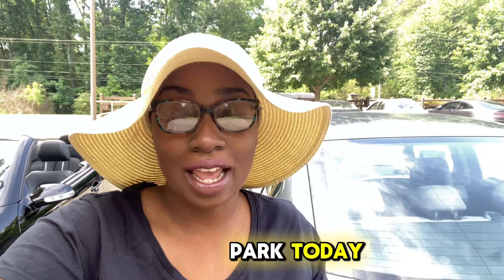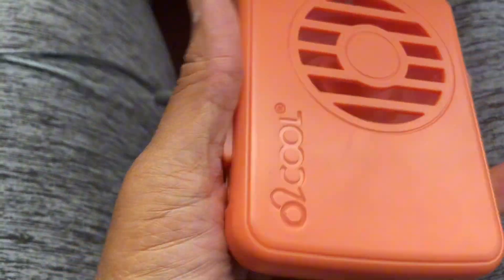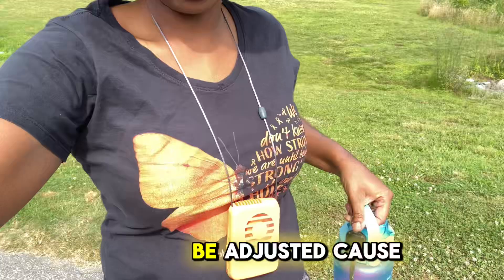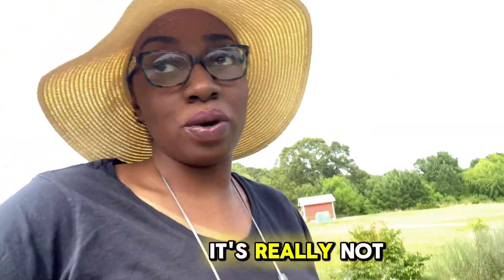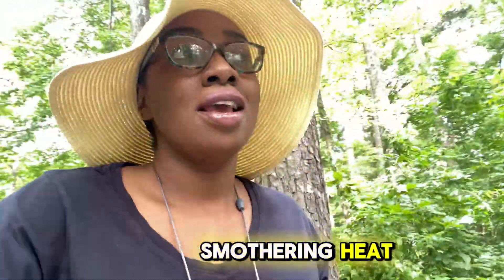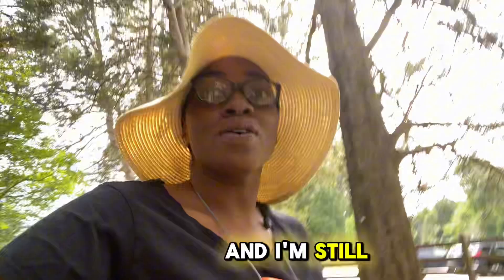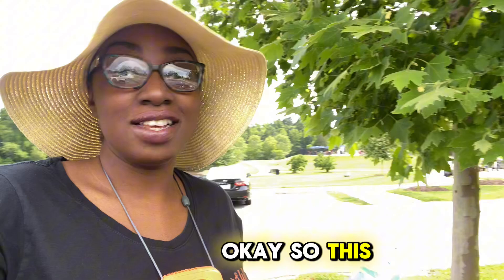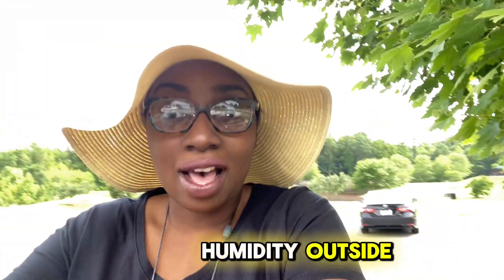O2COOL Deluxe NECKLACE FAN| Does this product work? | Cooling Products| Heat Intolerance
Hello everyone! I'm testing theO2COOL NECKLACE FAN in this video. I will let you know if this product is a deal or a dud. Does this product help cool you down? Is this a good cooling product? Watch this video to find out.

- - Product - -
O2COOL NECKLACE FAN (Website)

Does It Really Work: Arctic Air Freedom Neck Cooler